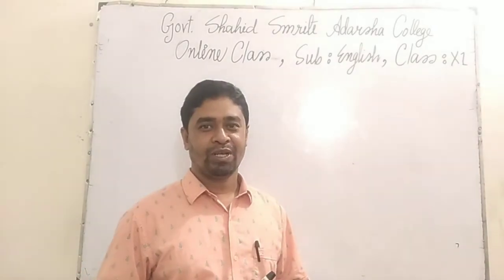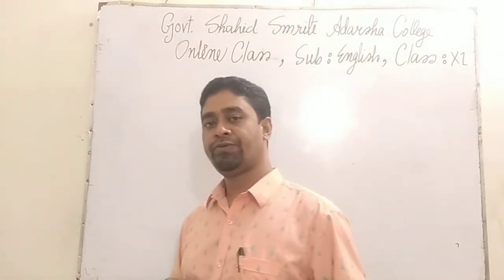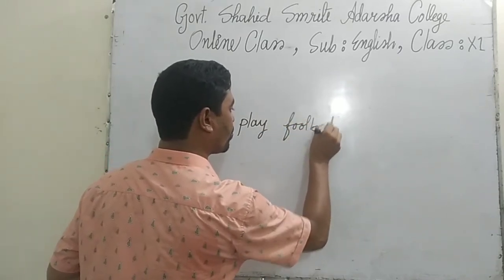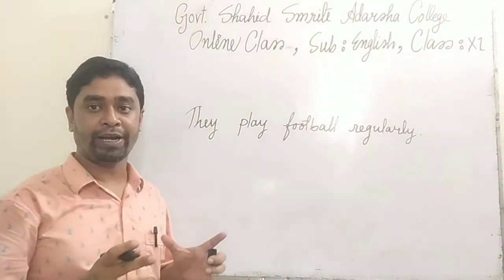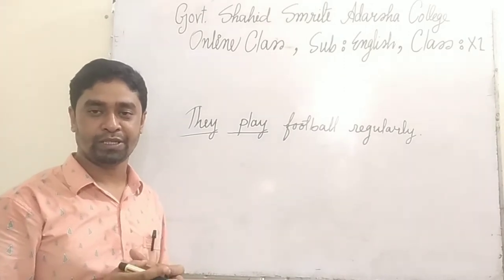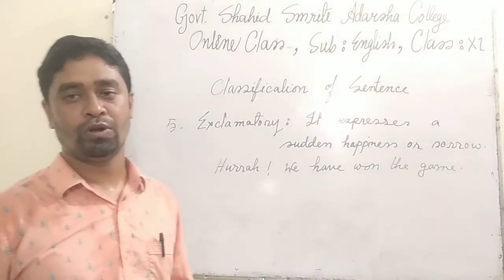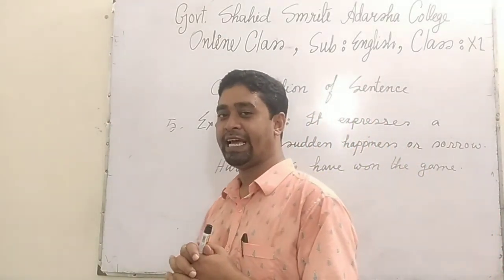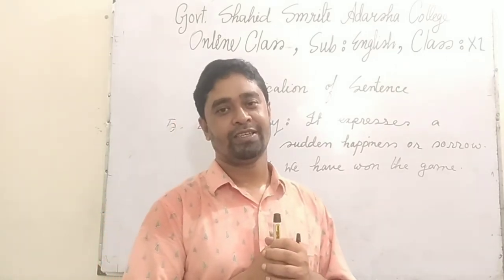My Online Class Subject: English Class: XI Lesson: Sentence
Asaduzzaman Russel
Lecturer in English
Govt. Shahid Smriti Adarsha College, Nandail, Mymensingh